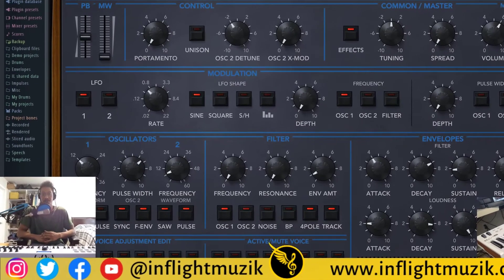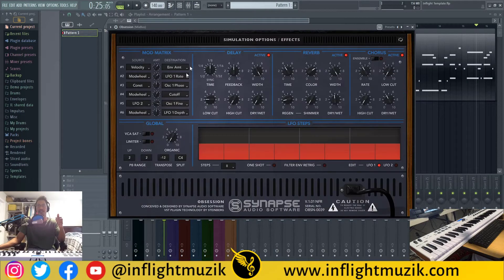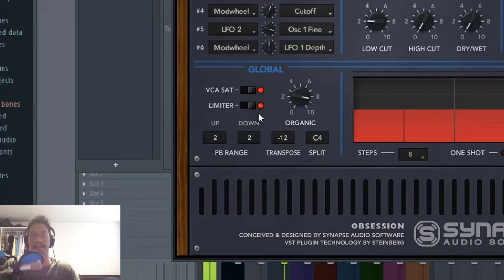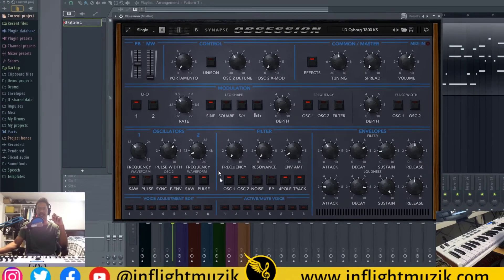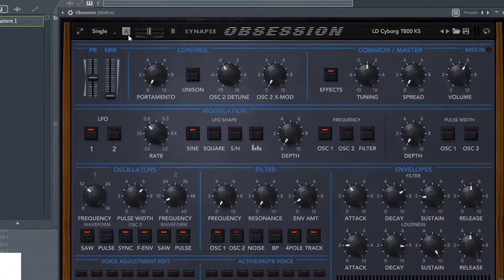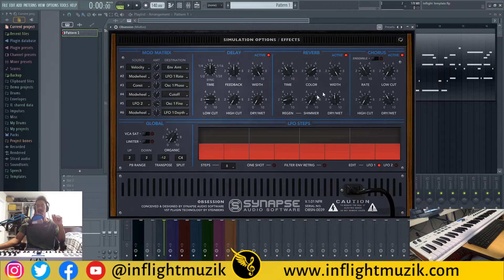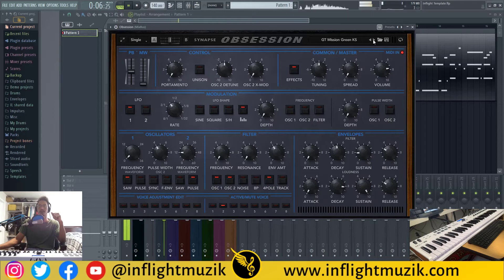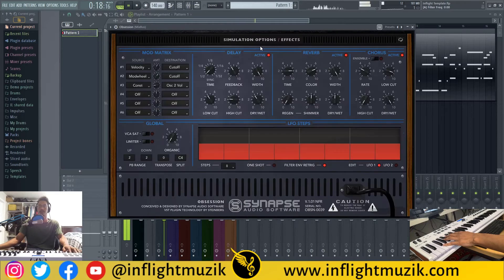Obsession OB-Xa Vintage Synth Emulation VST Plugin Tutorial + Review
Obsession is an OB-Xa vintage synth emulation vst plugin by Synapse Audio.  Like their Legend vst, which emulates the mini moog vintage hardware synth.  This tutorial + review will show off the filters, the organic knob and shimmer reverb along with the ability to edit the individual voices.